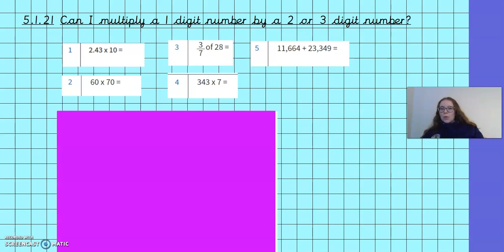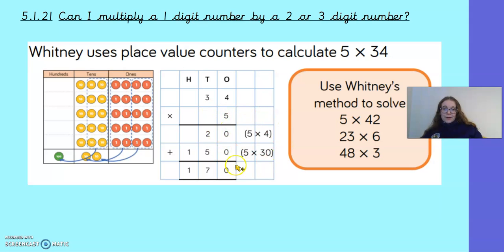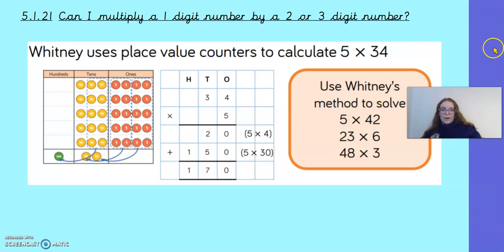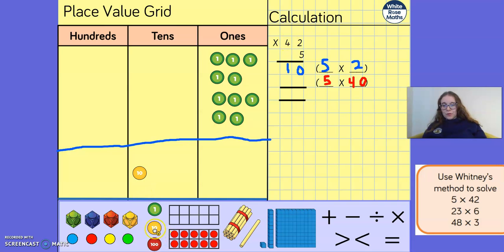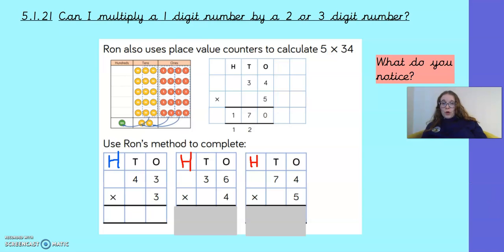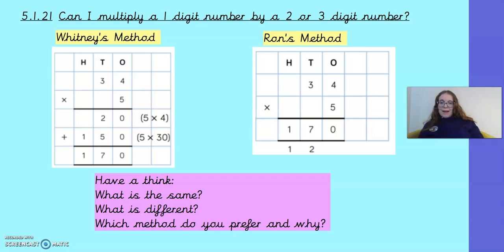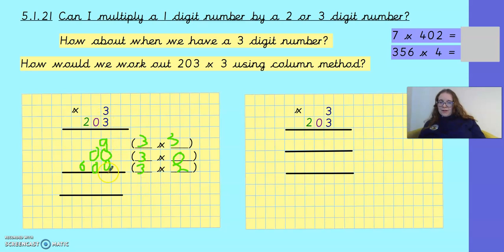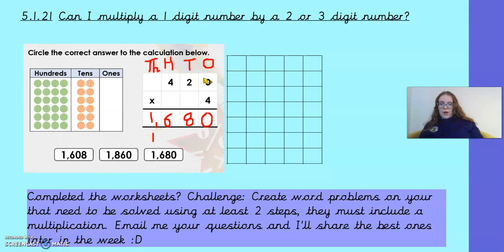Tuesday 5.1.21 Maths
Don't forget to find the two worksheets on the Year 5 Home Learning Page :D